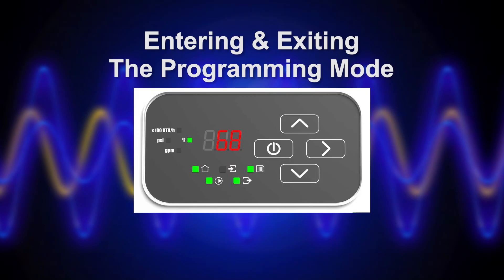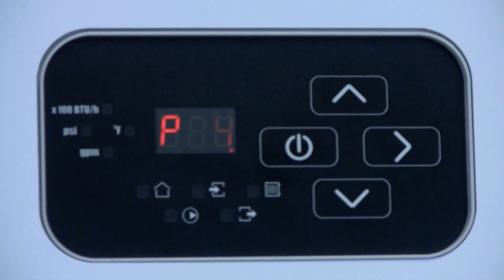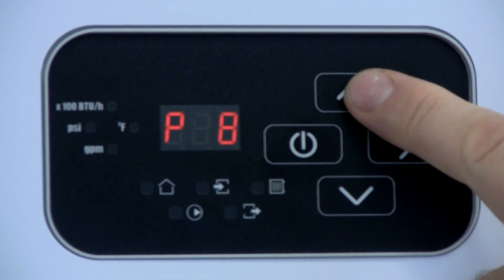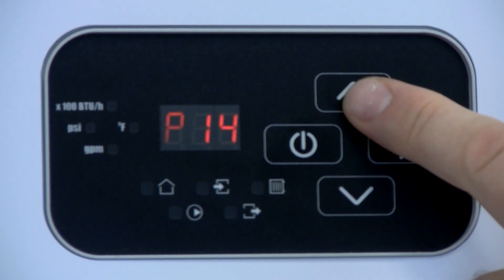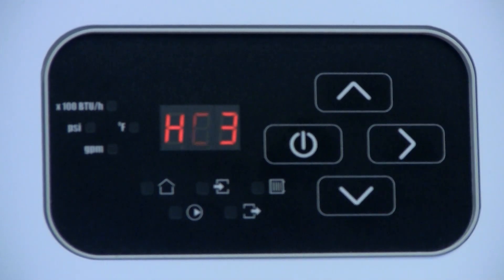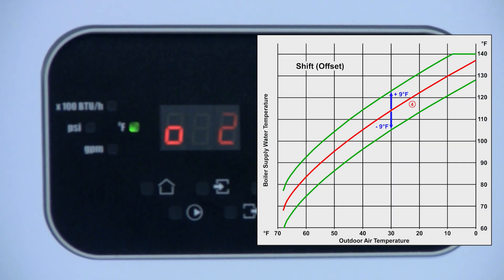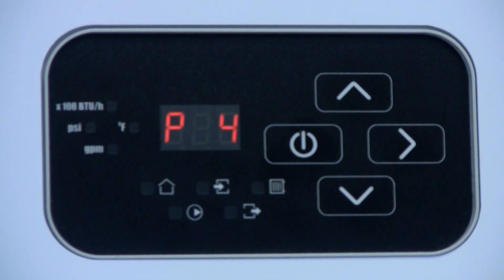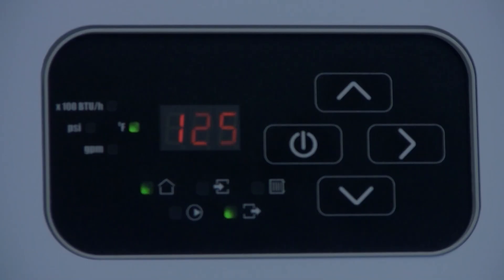How to Enter and use the Control Interface Programing Level on the Vitotron VLN2 Electric Boiler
This short video shows how to enter the expended parameter group and explains each parameter